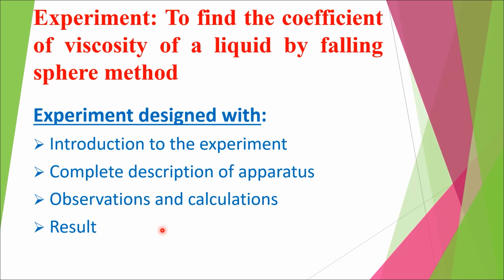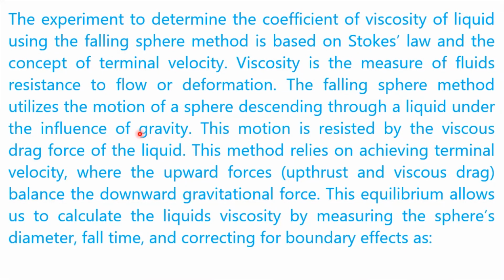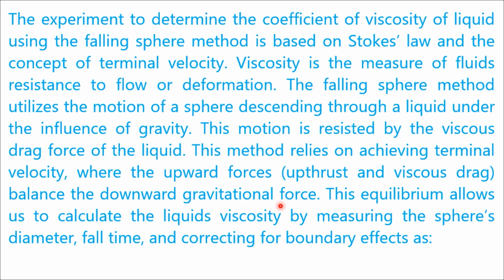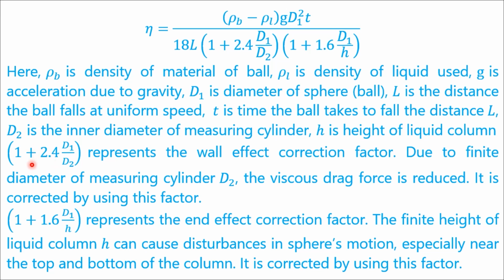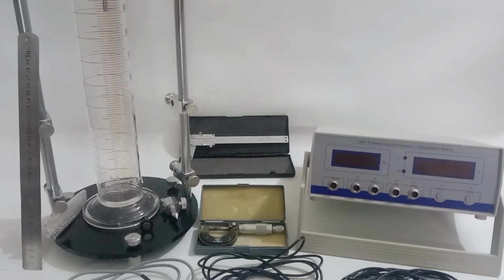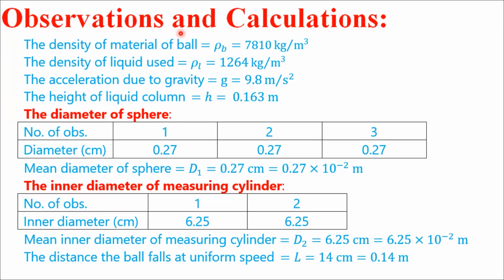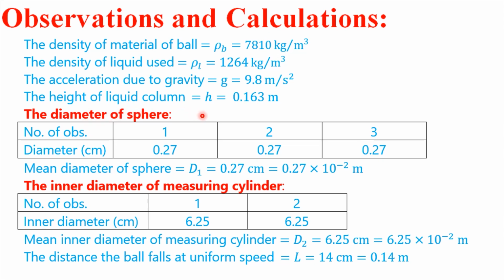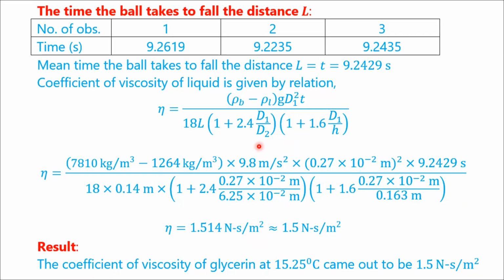Determination of viscosity of liquid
In this video, we perform the determination of viscosity of liquid experiment using the falling sphere method based on Stokes’ law. The practical shows how to measure the terminal velocity of a sphere in a viscous medium and use it to calculate the coefficient of viscosity.

We explain the theory of Stokes’ law with correction factors, set up the apparatus with glass tube, laser diode, and photodiodes, and record the motion of a steel ball falling through glycerine. The experiment includes detailed observations, calculations, and the final result of viscosity at a given temperature.

By the end, you will understand how to apply Stokes’ method for viscosity determination, how correction factors improve accuracy, and how to calculate the coefficient of viscosity in a real lab setting. This practical is especially useful for BSc physics students and learners preparing viva questions on viscosity of liquids.